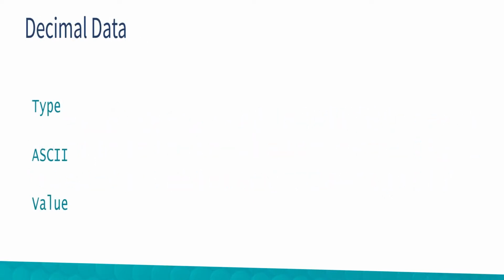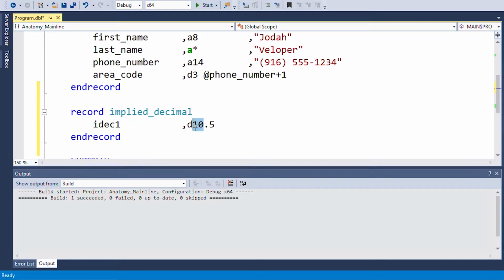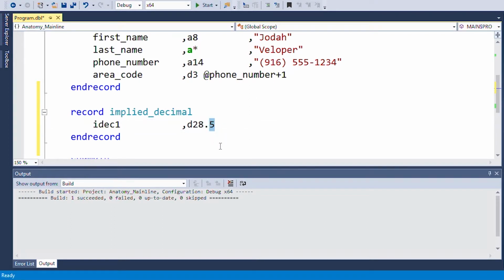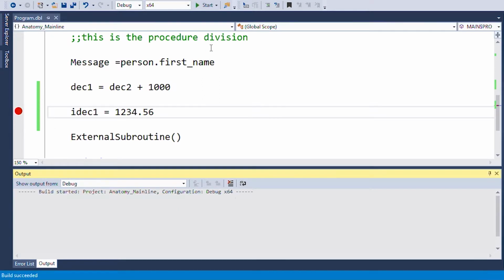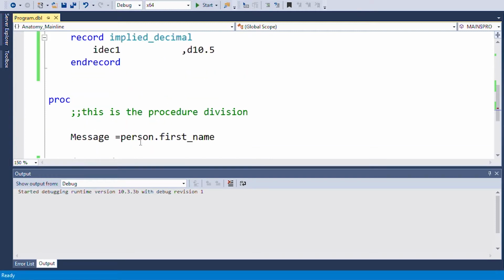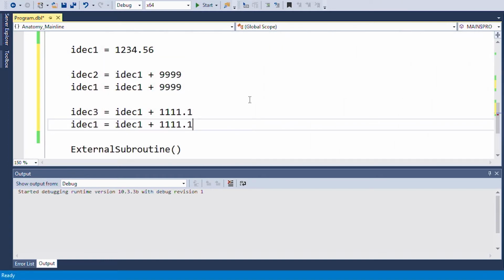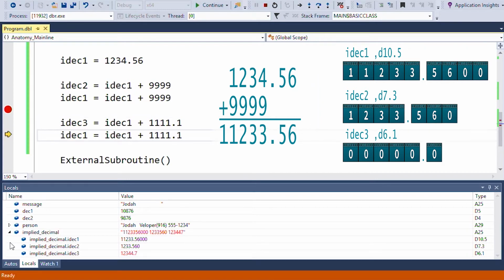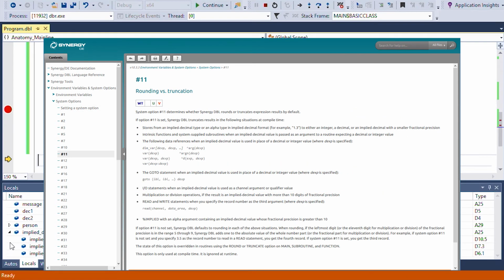Implied-Decimal Data | Anatomy of Synergy 4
Learn how to store fractional values in Synergy DBL using the implied-decimal data type. We'll also cover how to avoid common pitfalls by correctly using precision values.

Please Note: Synergy DBL documentation has been updated since the publication of this video to reflect that the maximum size of an implied-decimal field is now 56 bytes. The maximum size of the whole number part is 28 significant digits, and the maximum size of the fractional precision is also 28 digits, for a maximum total of 56. (d56.28) Read more